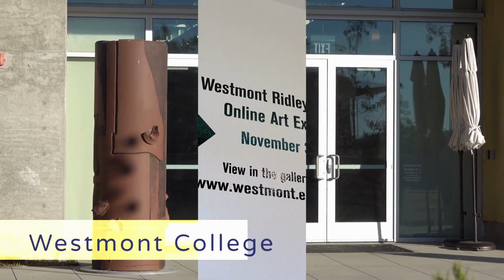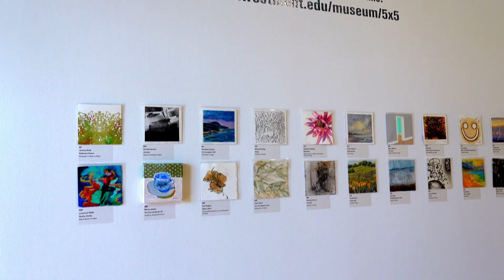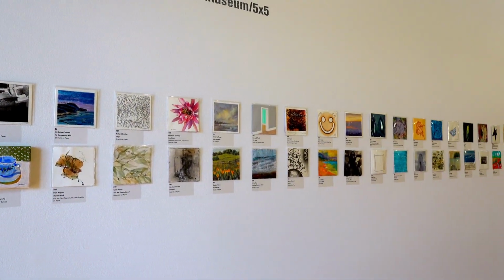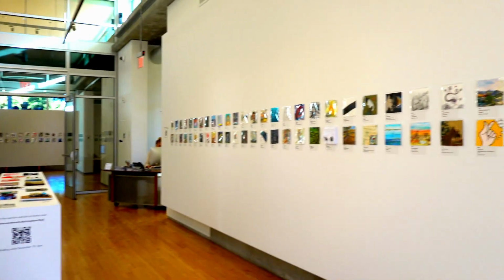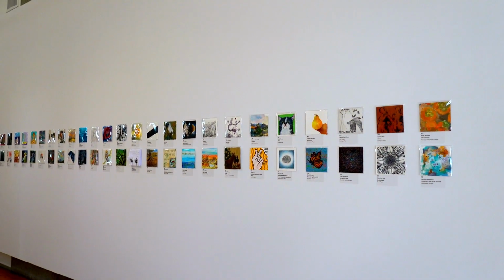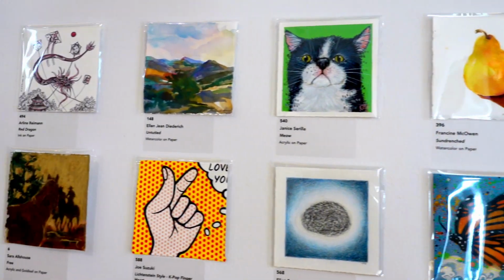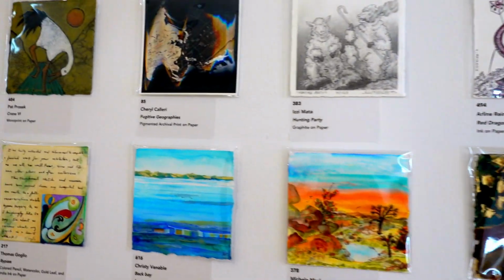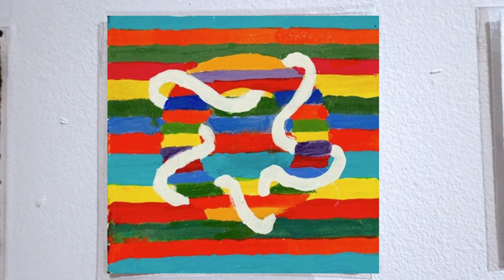5x5 Art Exhibition at Westmont College, California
Hi
I participated in this exhibition and fundraiser for the Ridley-Tree Museum of Art at Westmont College.
This is a slide show of many of the images that are all 5 inches by 5 inches in size.